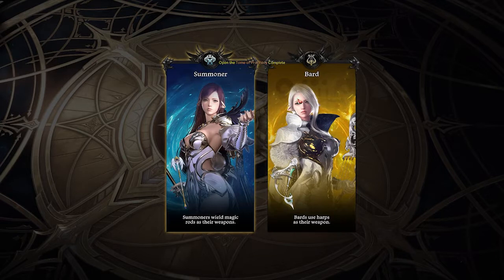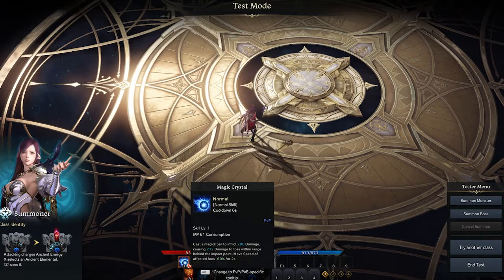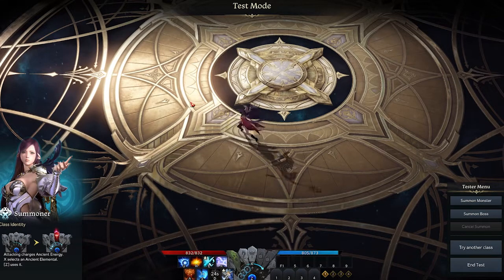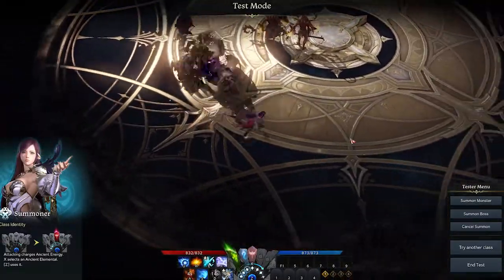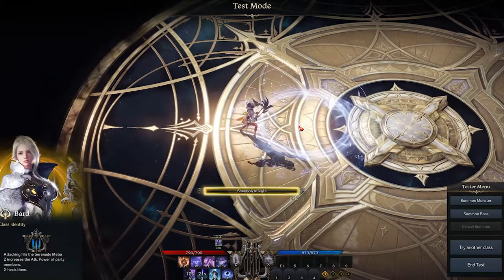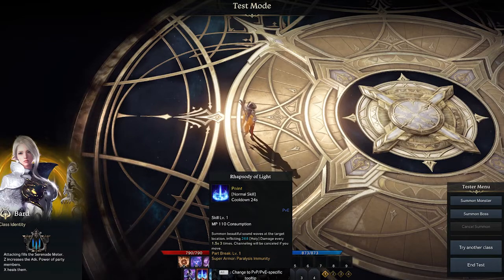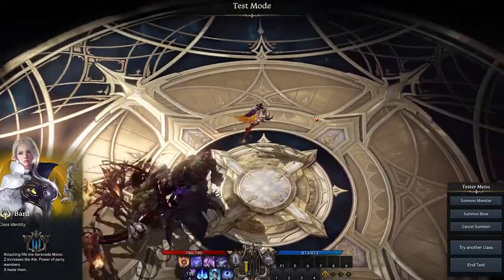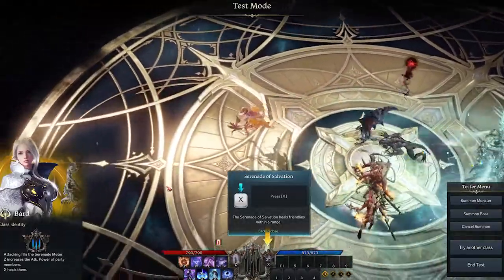Lost Ark Closed Beta - Mage First Impressions - DarkslayerTV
Okay, but I'm probably maining bard. What did you guys think about the mage?

Intro: 0:00
Summoner 0:36
Bard 7:19